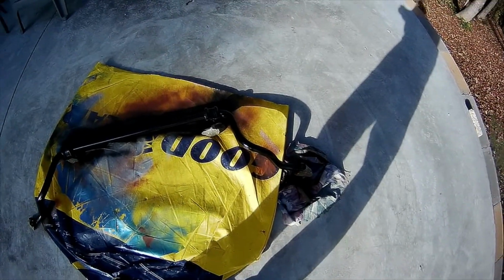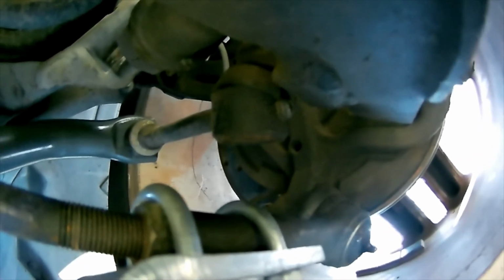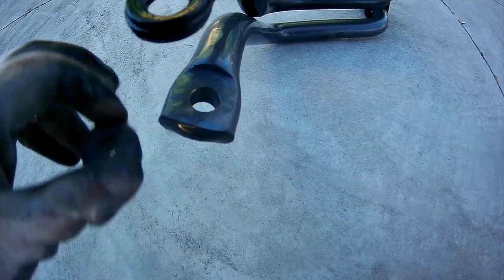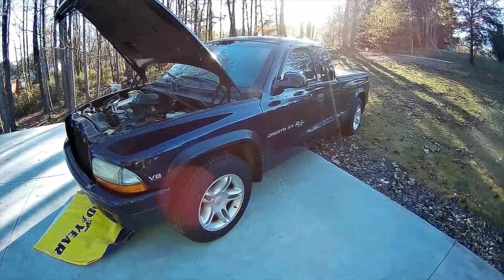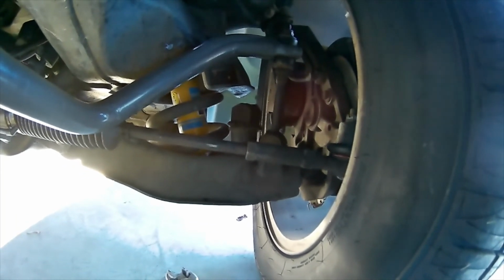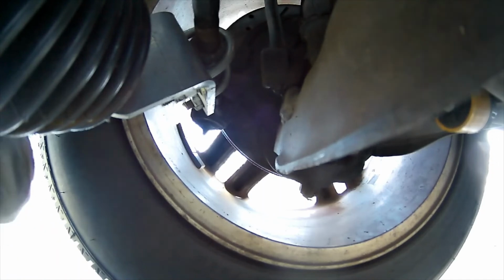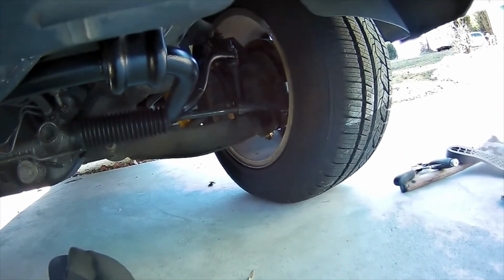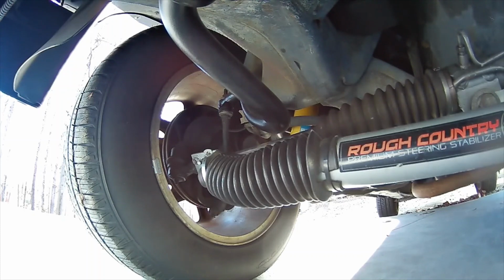Front sway bar oem vs aftermarket Beltech installation, overview, testing part 2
It's saturday and I decided to reinstall the front sway bar on my 99 Dodge RT Dakota. I show step by step how to restoration and painting. As well a side by side comparison between oem and aftermarket including pitfalls, concerns and questions about whether or not I'll keep this new Belltech sway bar installed. If your thinking about upgrading to this type of sway bar this video is a must see!

Music from Youtube license library:

The Beacon
Country & Folk
Happy
Zachariah Hickman